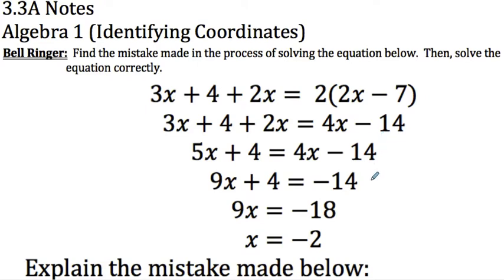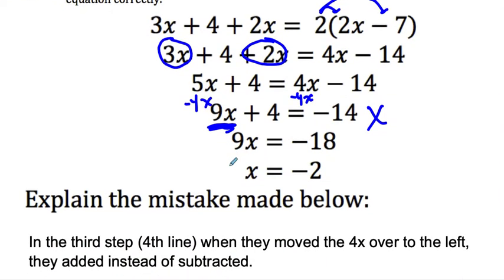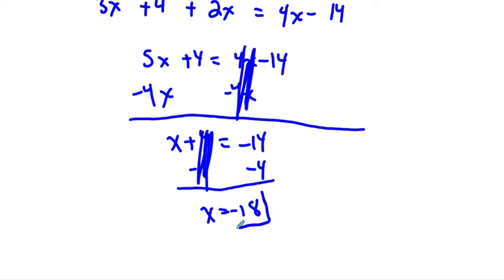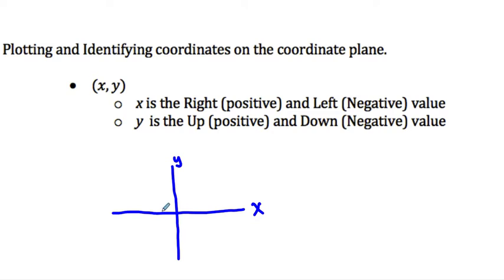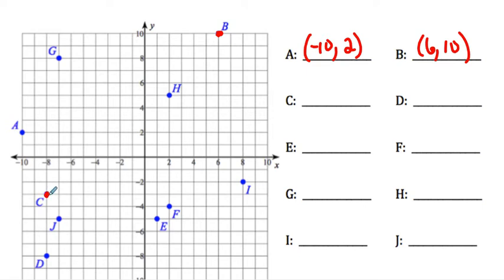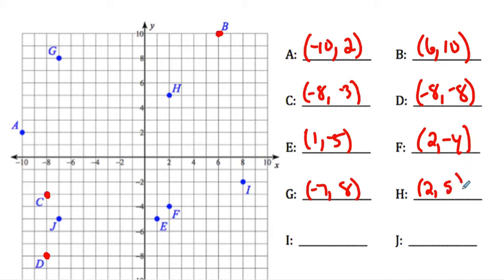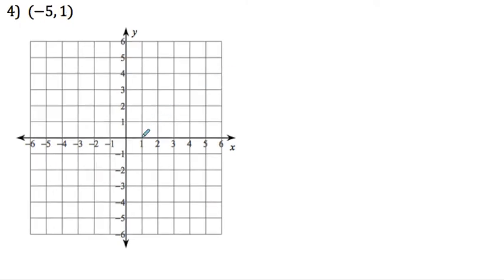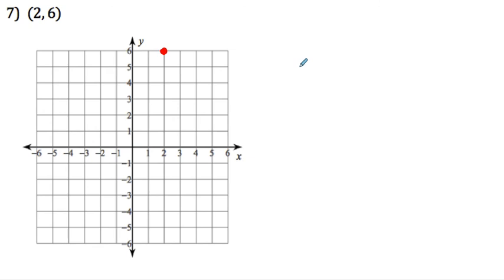Algebra 1 - 3.3A Notes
Identifying and plotting coordinates.